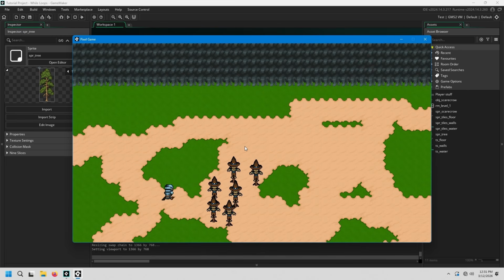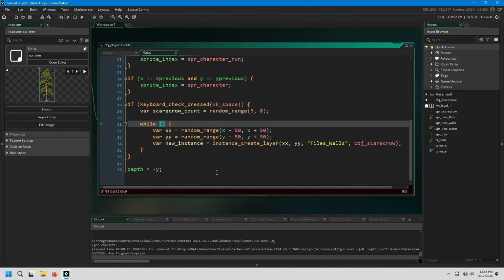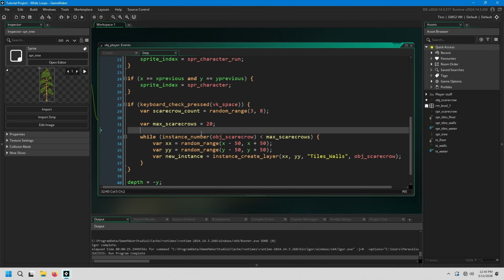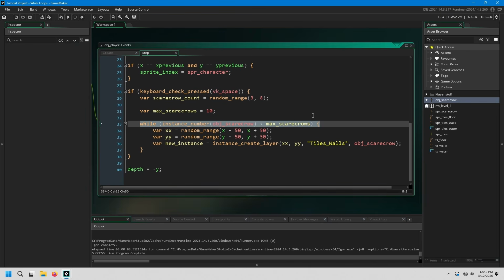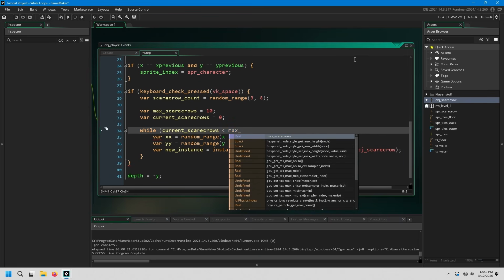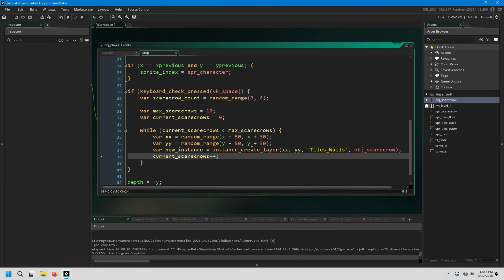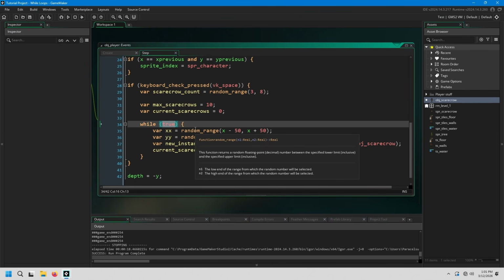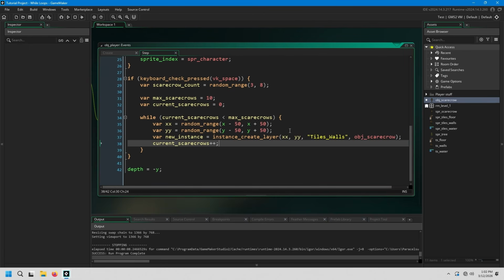While Loops in GameMaker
Repeat loops are great, but sometimes you need more control over how the loop runs. Let's talk about the While loop!

0:00 Introduction
1:13 the While loop
4:25 using a loop counter
7:05 infinite loops are bad
8:30 you can't use a loop to make something happen over multiple frames
9:46 the end

That promised social media link spam.